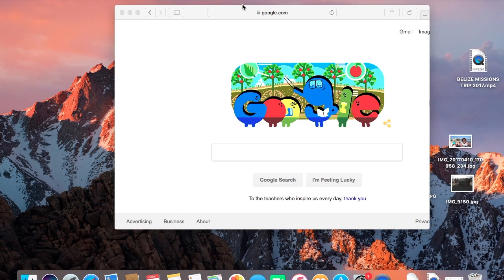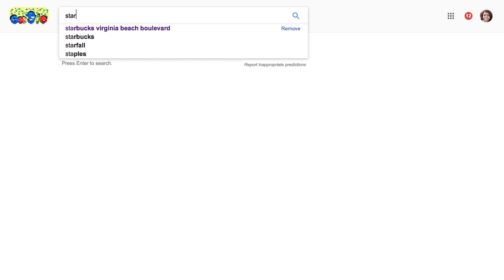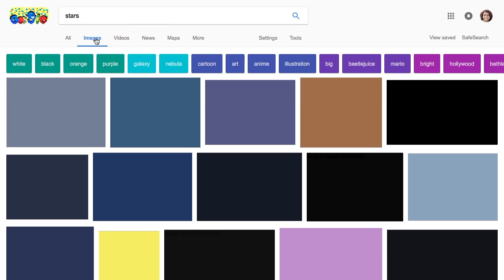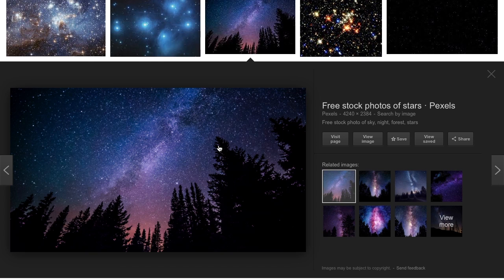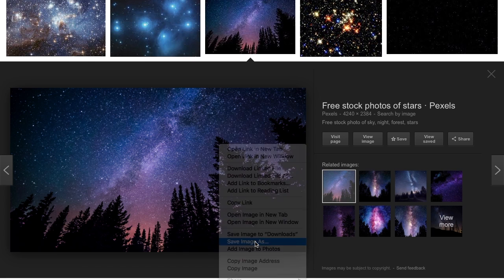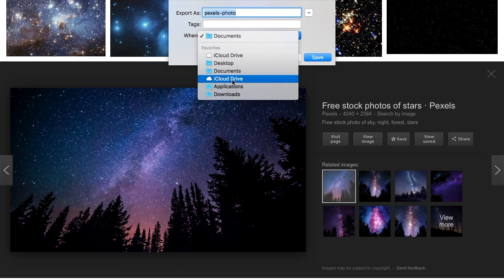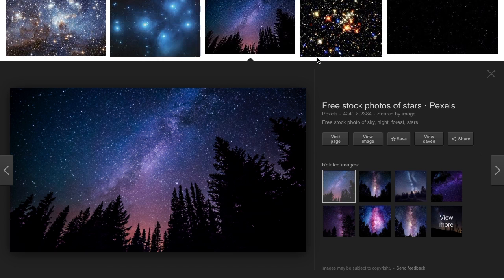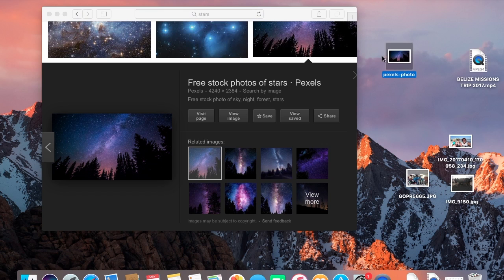How to Save Images from the internet to my Mac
This video is on how to save images from the internet to a Mac.